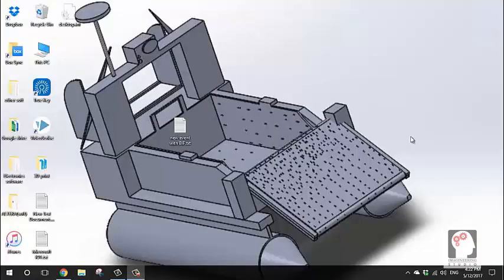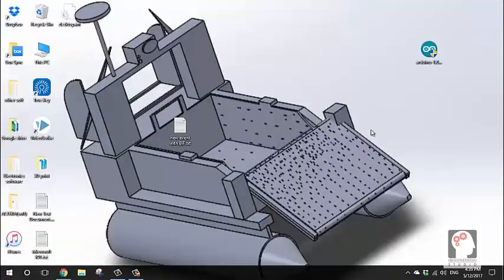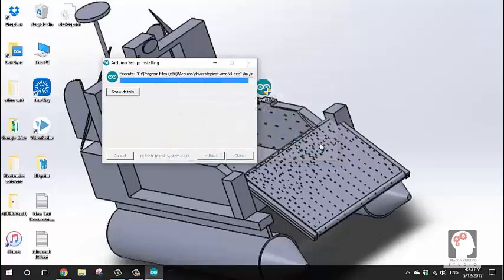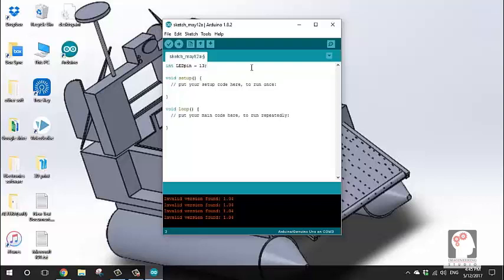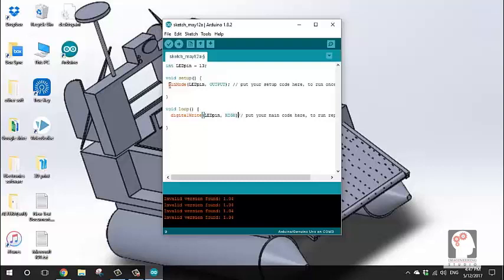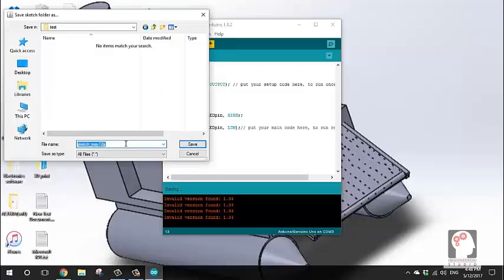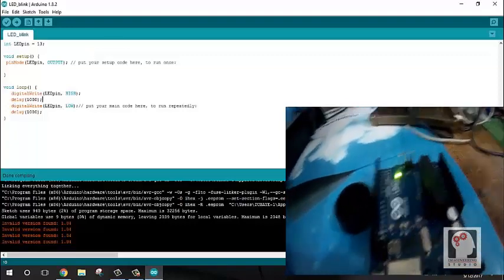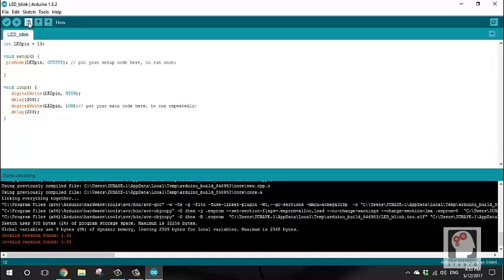Arduino part 01(In Bangla)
Arduino is an open source hardware , U can make/ develop Electronics project easily.